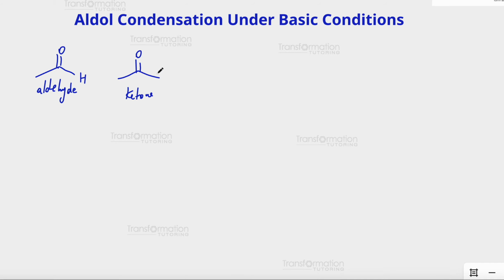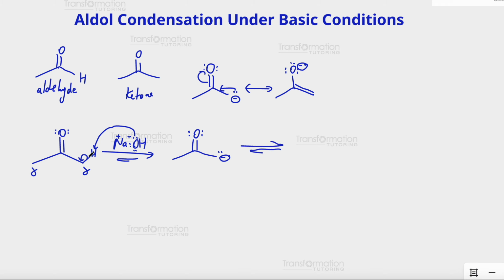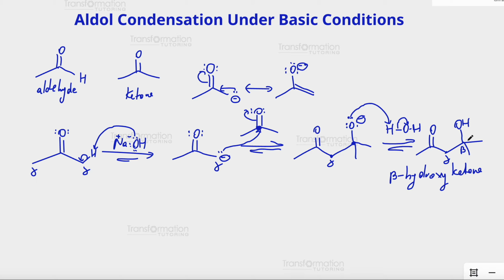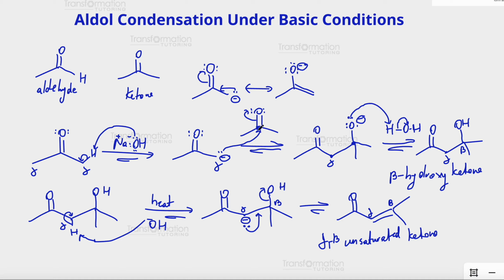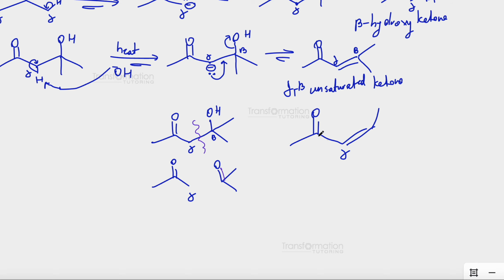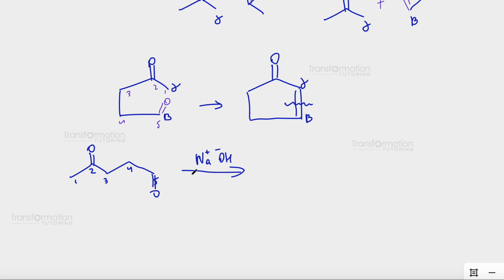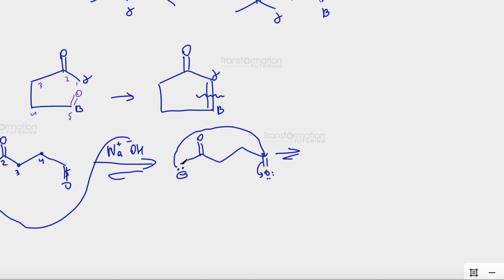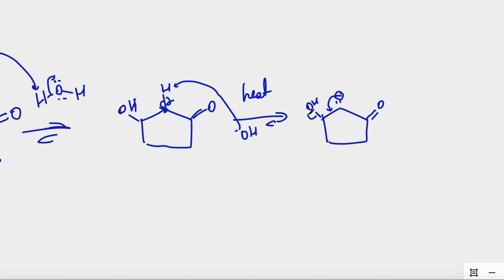Aldol Condensation Under Basic Condition (Mechanism, Tips and Tricks)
In this video, we will learn how to draw the mechanism for aldol condensation under basic conditions and correctly predict the product.
I will also give a trick on how to predict the reactants of aldol condensation when the product is given.
Finally, we will go over the mechanism for an intramolecular aldol condensation reaction.

Note: Please note that I referred to the beta hydroxy ketone as the product of aldol condensation while in most textbooks it is referred to as the product of aldol addition!